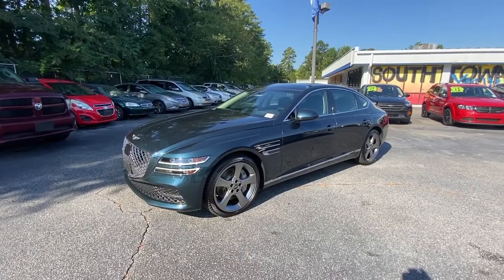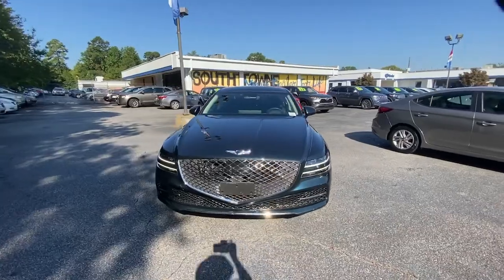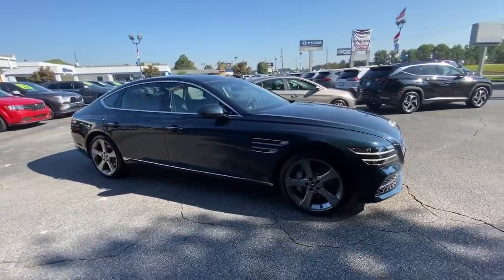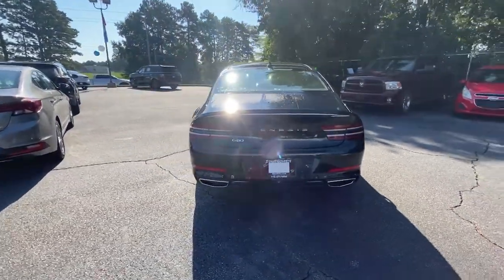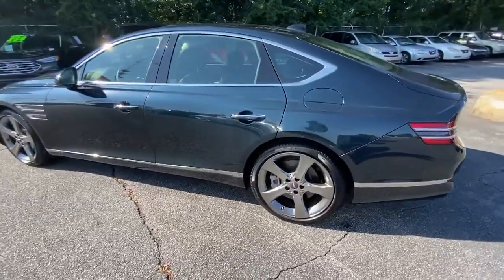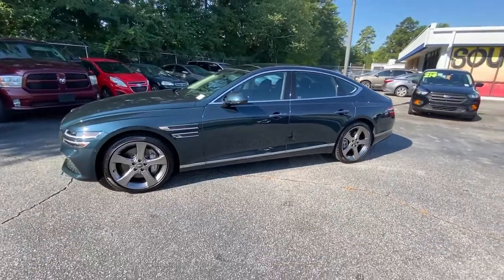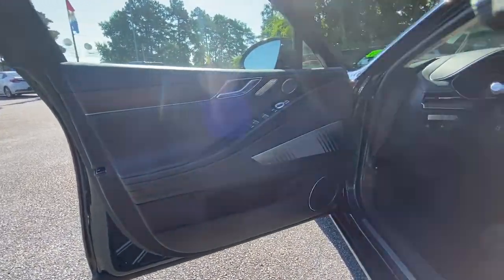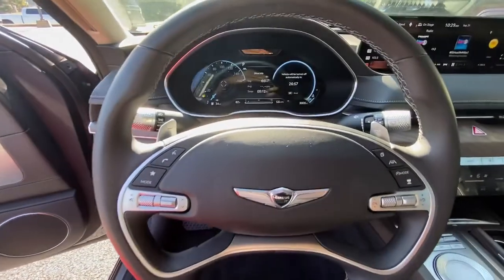2021 Genesis G80 Riverdale, Morrow, Union City, Jonesboro, Forest Park, GA P12469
Tasman Blue Used 2021 Genesis G80 available in Riverdale, Georgia at Southtowne Hyundai of Riverdale. Servicing the Morrow, Union City, Jonesboro, Forest Park, GA area.

Southtowne Hyundai of Riverdale
7665 Hwy 85 South

Tasman Blue 2021 Genesis G80 3.5T RWD 8-Speed Automatic V6 **AMERICAS BEST WARRANTY **PURCHASED DIRECTLY FROM THE FACTORY AT AUCTION! **REMAINDER OF FACTORY WARRANTY 12.3 3D Digital Instrument Cluster Blind-Spot View Monitor Driver Seat Power Bolster and Cushion Extension Ergo Motion Seat Forward Attention Warning Front Passenger Seat Walk-In Device Heads-Up Display Heated Rear Seats Heated Steering Wheel Microfiber Suede Headliner and Pillars Nappa Leather Seating Surface Navigation System Option Group 04 Prestige Package Rear Parking Collision - Avoidance Assist Remote Smart Parking Assist Surround View Monitor Wheels: 20 x 8.5J Fr and 20 x 9.5J Rr Alloy.brbrHome of the 20 YEAR / MILLION MILE WARRANTY! Prestige Package (12.3 3D Digital Instrument Cluster Blind-Spot View Monitor Driver Seat Power Bolster and Cushion Extension Ergo Motion Seat Forward Attention Warning Front Passenger Seat Walk-In Device Heads-Up Display Heated Rear Seats Heated Steering Wheel Microfiber Suede Headliner and Pillars Nappa Leather Seating Surface Option Group 04 Rear Parking Collision - Avoidance Assist Remote Smart Parking Assist Surround View Monitor and Wheels: 20 x 8.5J Fr and 20 x 9.5J Rr Alloy) Navigation System 21 Speakers 4-Wheel Disc Brakes ABS brakes Adaptive suspension Air Conditioning Alloy wheels AM/FM radio: SiriusXM Android Auto and Apple CarPlay Anti-whiplash front head restraints Auto High-beam Headlights Auto tilt-away steering wheel Auto-dimming door mirrors Auto-dimming Rear-View mirror Automatic temperature control Brake assist Bumpers: body-color Compass Delay-off headlights Door auto-latch Driver door bin Driver vanity mirror Dual front impact airbags Dual front side impact airbags Electronic Stability Control Emergency communication system: Genesis Connected Services Exterior Parking Camera Rear Four wheel independent suspension Front anti-roll bar Front Bucket Seats Front Center Armrest Front dual zone A/C Front reading lights Fully automatic headlights Garage door transmitter: HomeLink Genuine wood console insert Genuine wood dashboard insert Genuine wood door panel insert Heated and Ventilated Front Seats Heated door mirrors Heated front seats Illuminated entry Knee airbag Leather Seating Surfaces Leather steering wheel Low tire pressure warning Memory seat Occupant sensing airbag Outside temperature display Overhead airbag Overhead console Panic alarm Passenger door bin Passenger vanity mirror Power door mirrors Power driver seat Power moonroof Power passenger seat Power steering Power windows Radio data system Radio: AM/FM/HD/SiriusXM Integrated Navi System Rain sensing wipers Rear air conditioning Rear anti-roll bar Rear reading lights Rear seat center armrest Rear side impact airbag Rear Window Blind Rear window defroster Remote keyless entry Security system Speed control Speed-sensing steering Speed-Sensitive Wipers Steering wheel memory Steering wheel mounted audio controls Sun blinds Tachometer Telescoping steering wheel Tilt steering wheel Traction control Trip computer Turn signal indicator mirrors Variably intermittent wipers Ventilated front seats and Wheels: 19 x 8.5J Fr and 19 x 9.5J Rr Alloy. Recent Arrival! Odometer is 10935 miles below market average! 19/27 City/Highway MPGbrbrbrSouthTowne is a family owned and operated full-service dealer serving the communities of Newnan Peachtree City Carrollton Griffin LaGrange Columbus Union City Morrow Riverdale Fayetteville and the rest of Greater Atlanta for more than 25 years. We are 100% committed to ensuring this will be the most pleasant car-buying and ownership experience youve encountered. We look forward to the opportunity to earn your business. Price does not include tax tag title fees or doc fee of $897.